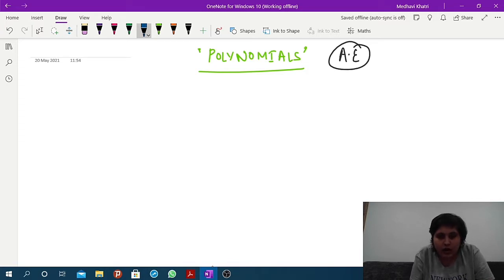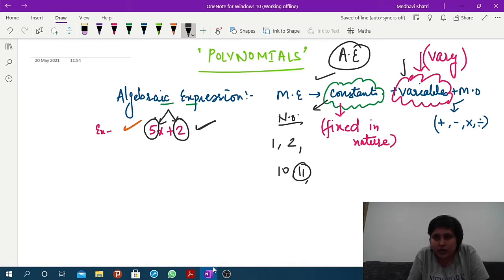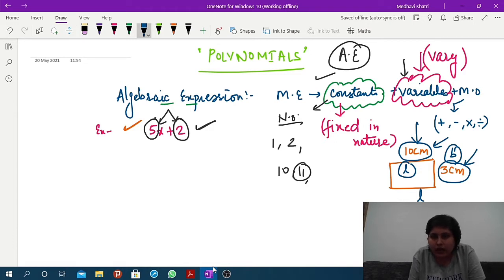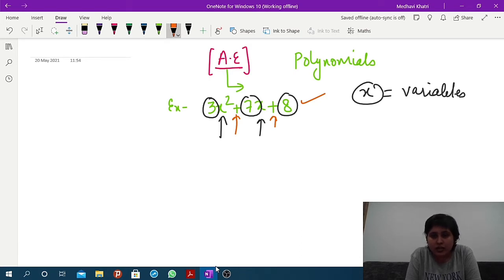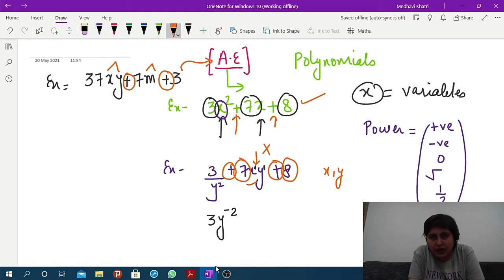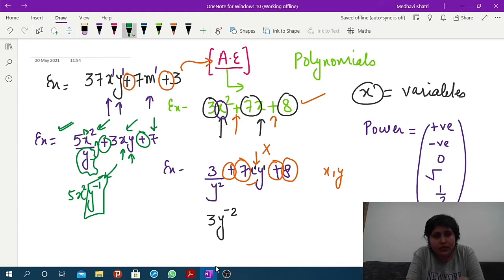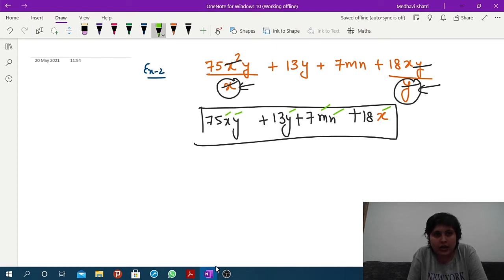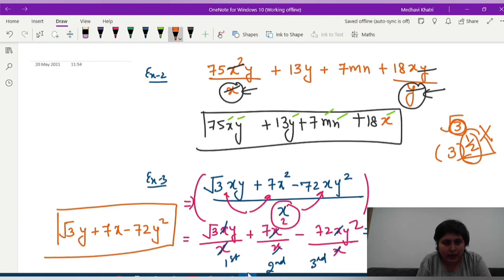POLYNOMIALS INTRODUCTION| CLASS IX| By MATHOLOGER HIMANSHI